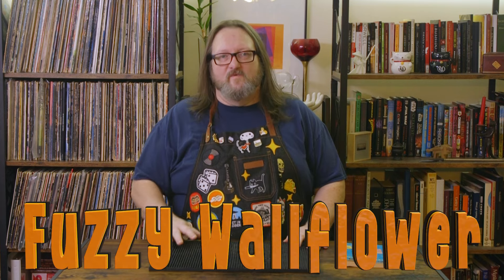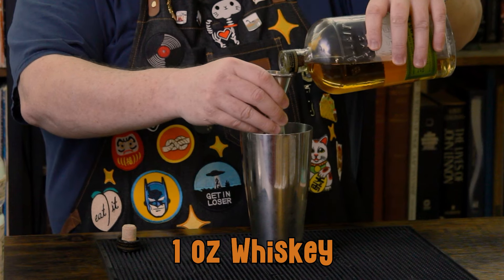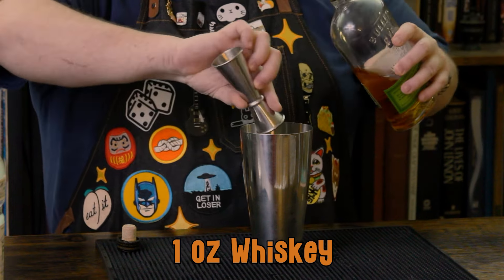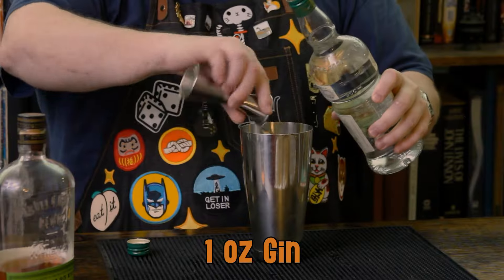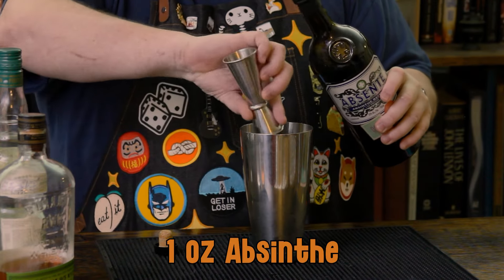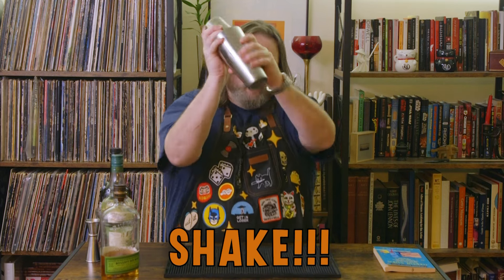This one really made me wince! The Earthquake Cocktail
This episode we are making the "Earthquake Cocktail" from Cocktail Nation

1 oz Whiskey
1 oz Gin
1 oz Absinthe

Instagram & Twitter (X): @Fuzzywallflower
All music by me... Cory McBurnett